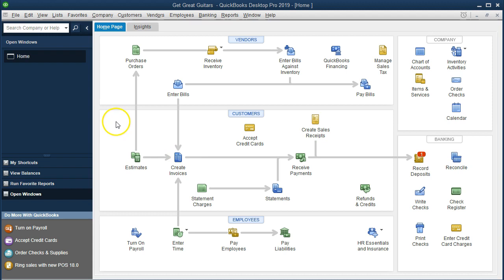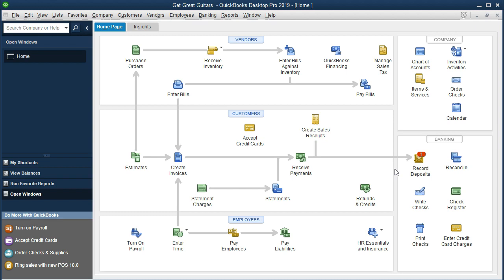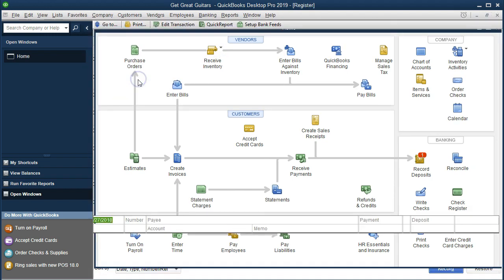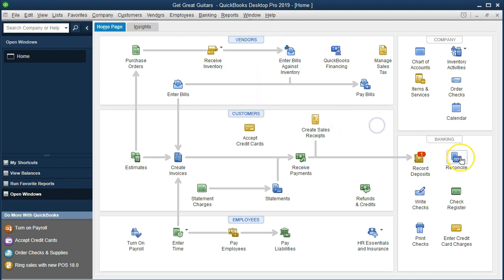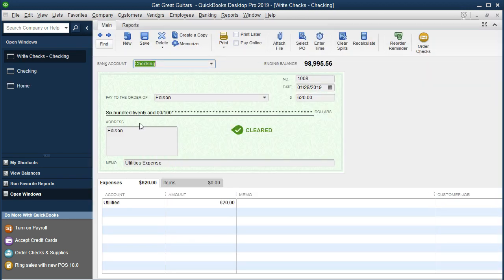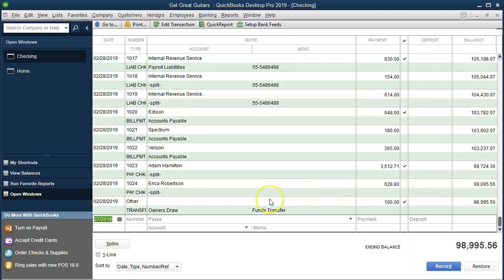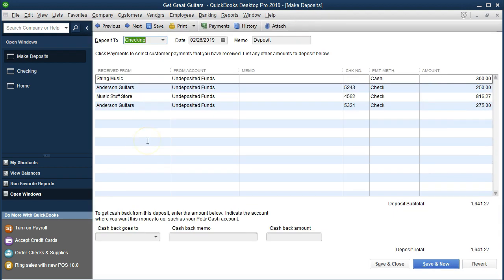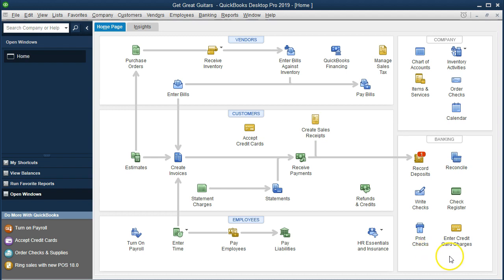QuickBooks Pro 2019 Home Page Banking Section - QuickBooks Desktop 2019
QuickBooks Pro 2019 - QuickBooks Desktop 2019 Home Page – Banking Section will cover the functions found in the banking section of the QuickBooks 2019 home page. The QuickBooks 2019 home page is a great tool because it helps to navigate around the accounting software. The banking section of the accounting software's home page shows the key components to the banking process including entering a deposit and writing checks. We can also find these item in other areas of the accounting software but it is convenient to have them on the home page.